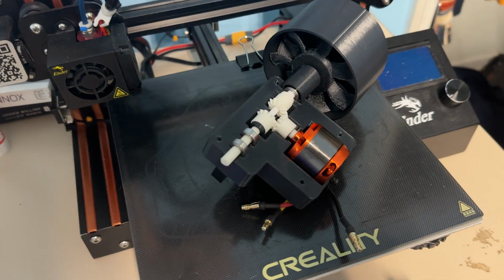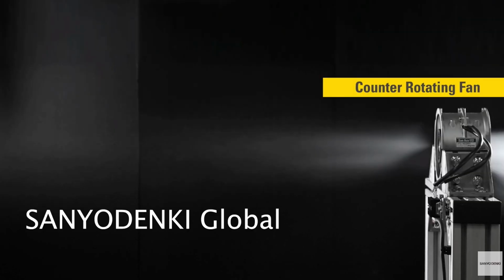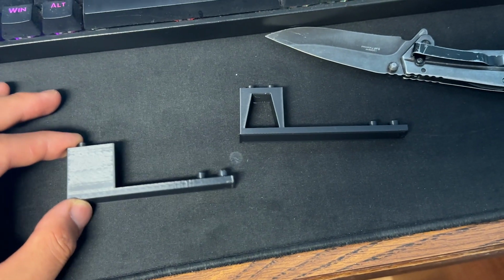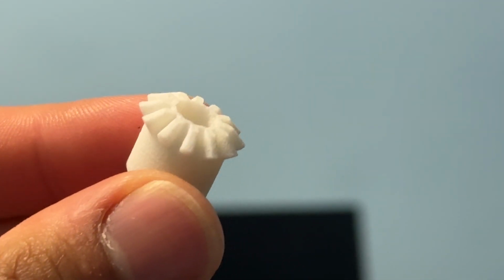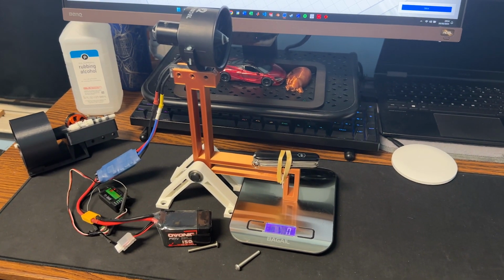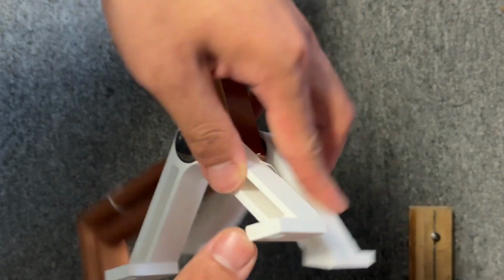Dual 3D Printed EDF Versus an Actual One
Thank you to PCBWay for making this series possible, here's my referral

Email (or comment) for STLs